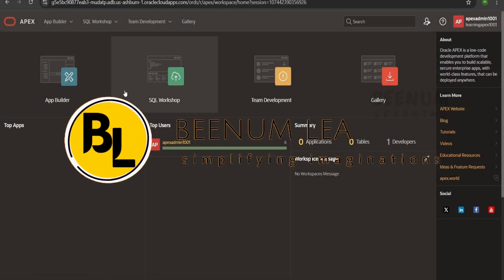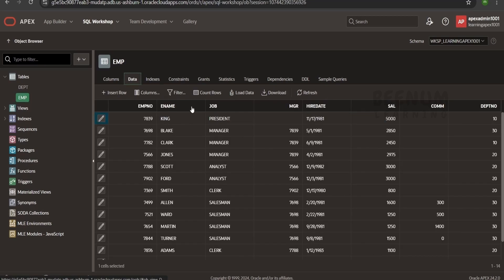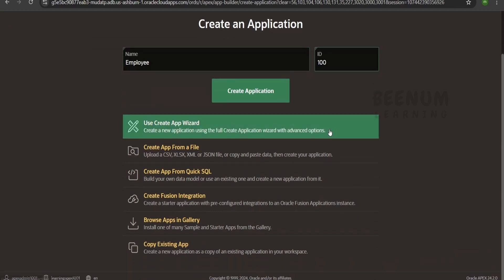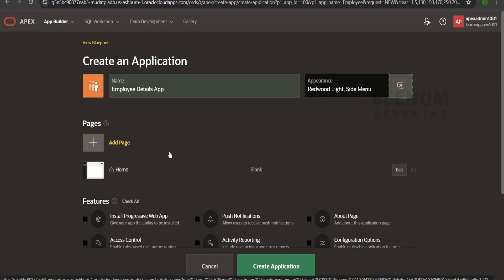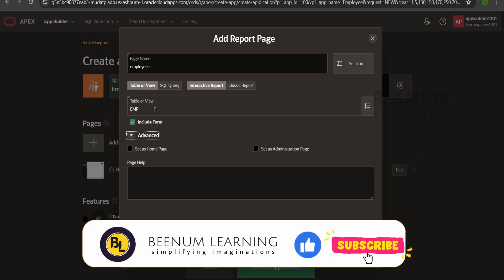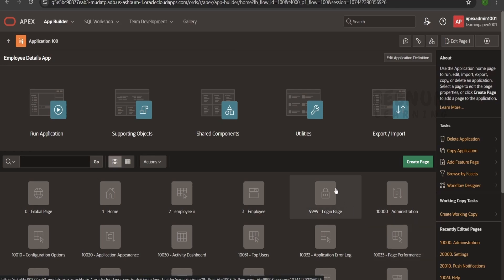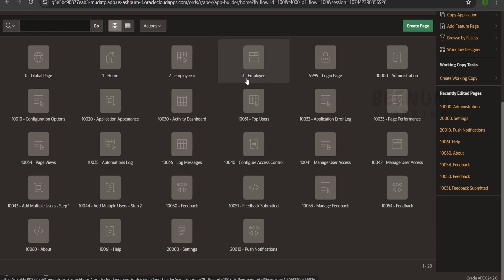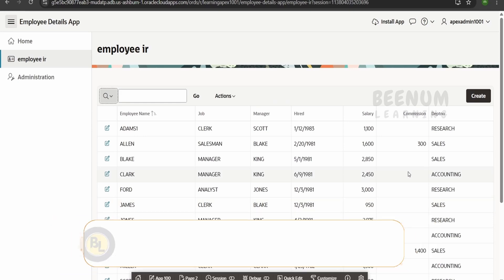APEX 18: Create your first Oracle Apex app using table data, create app with APEX app builder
Welcome to the Oracle APEX course! Lecture number 18 👋

With this video we will learn How to Create first Oracle Apex application using table data, create app with APEX app builder, create your first Oracle Apex application

00:01  Introduction and overview of class

14:10  Please donate and support us

Click above link to get access to Apex full course playlist

Click above link to learn Oracle Process Automation